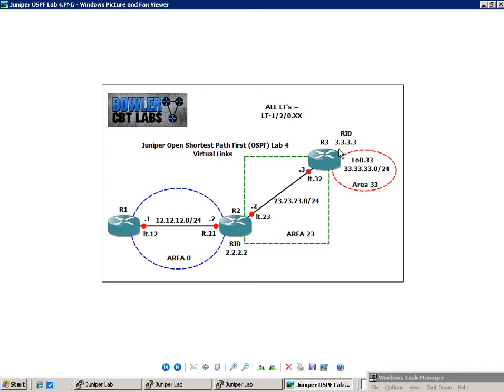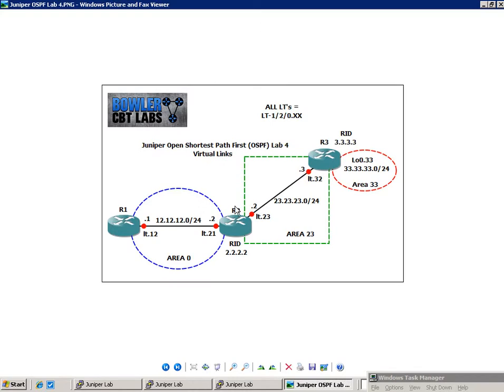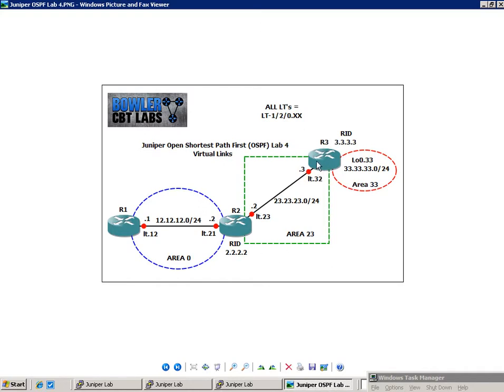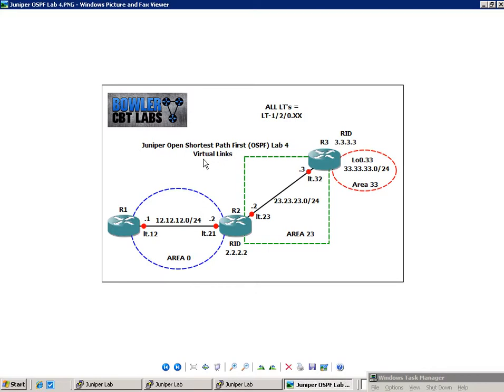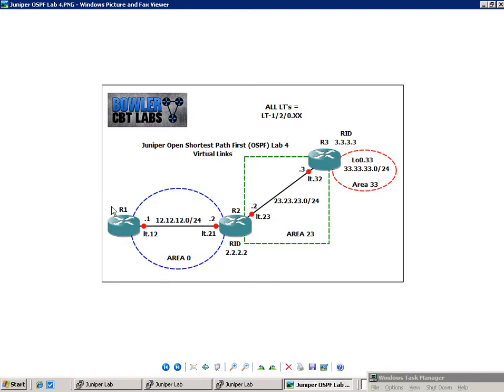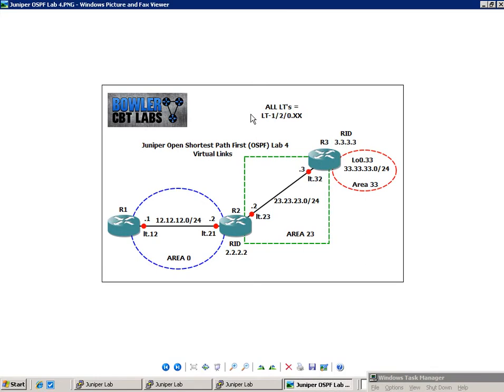Juniper OSPF Lab 4 Virtual Links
In this video I configure and explain the following:

-The basic principles of a Virtual Link
-How to setup a Virtual Link
-Why you would use Virtual Links
-Use show commands to verify proper Virtual Link operation